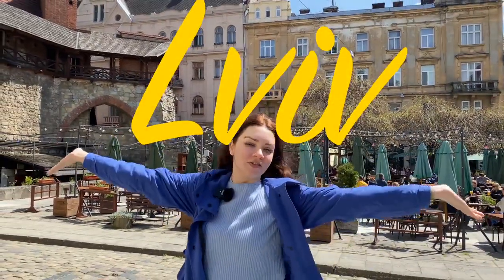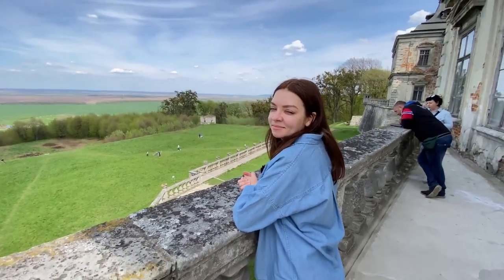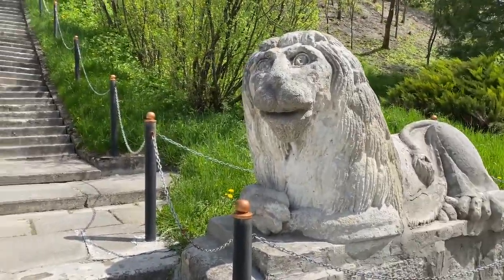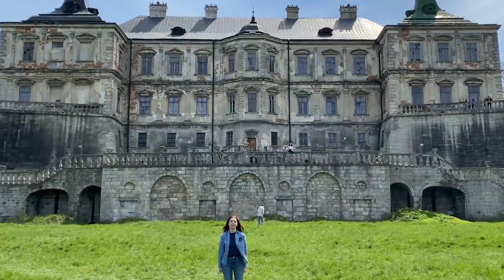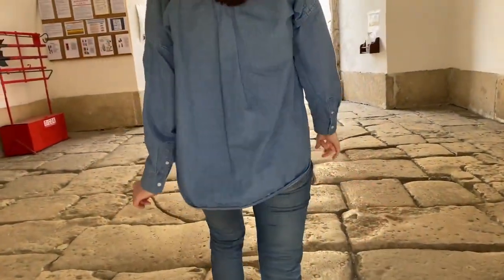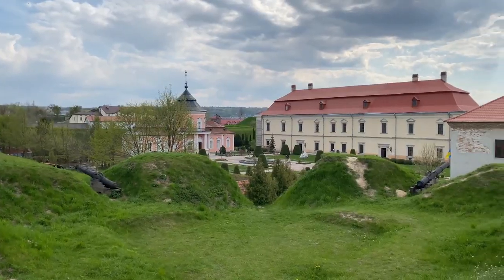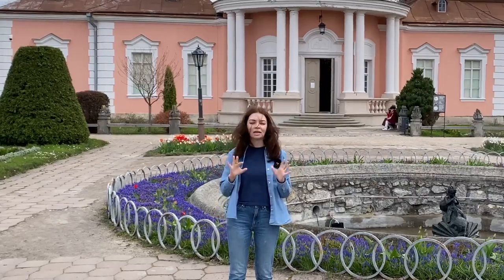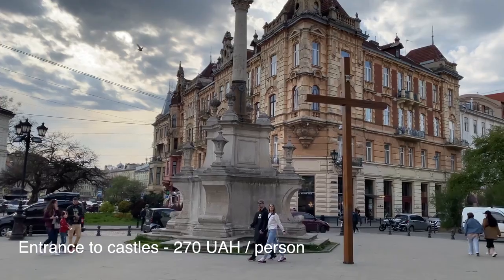LVIV CASTLES Olesko Castle Pidhirtsi Castle & Zolochiv Castle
This video impression is made outside of Lviv, located in the Golden Horseshoe:

Olesko Castle – Birthplace of the famous Polish king Jan Sobieski, who broke the Siege of Vienna and freed Austria from the Turks. Most of all I loved the wild park and the beautiful landscape surrounding the castle.

Pidhirtsi Castle – Dubbed the Galician Versailles for its impressive beauty, the castle was home for many aristocratic families. During Soviet times it was turned in a TB hospital and pretty much destroyed, so nowadays you can mostly enjoy the outside. It's also home to the ghost of the White Lady.

Zolochiv Castle – and its adjoining building, the Chinese Palace, has the greatest collection of artifacts. It was beloved by Jan Sobieski's wife - Marie Casimire, so the family stayed here frequently.  I loved how fortified the castle was.

Big Thanks to Elena who visit this place